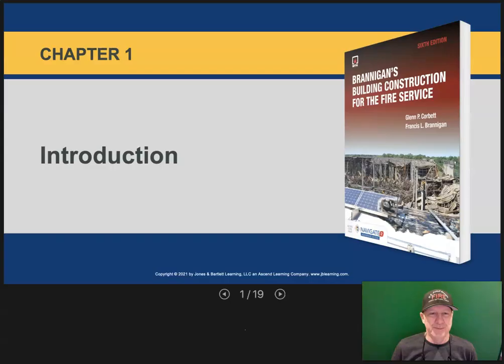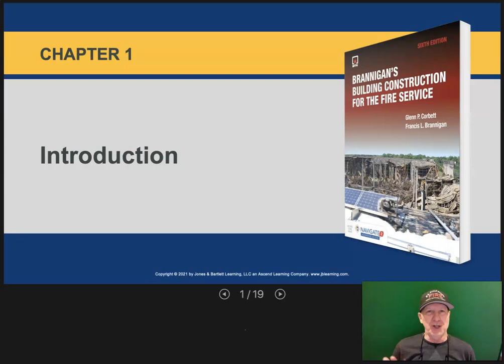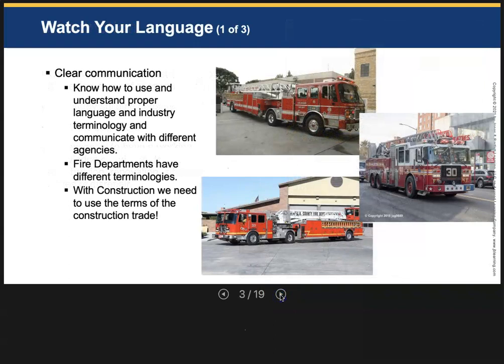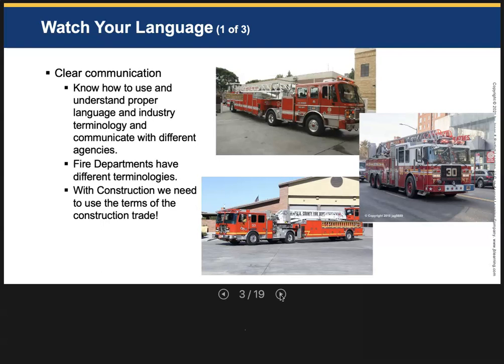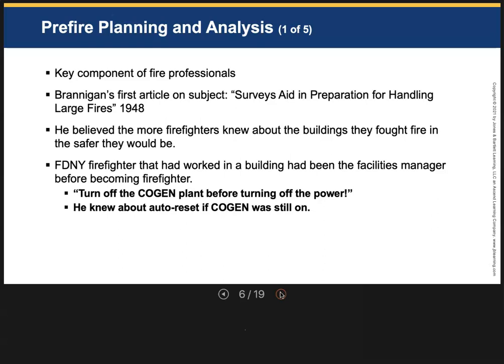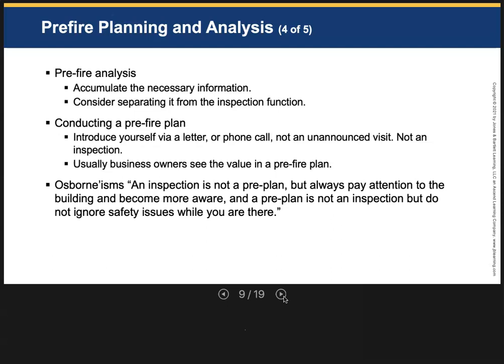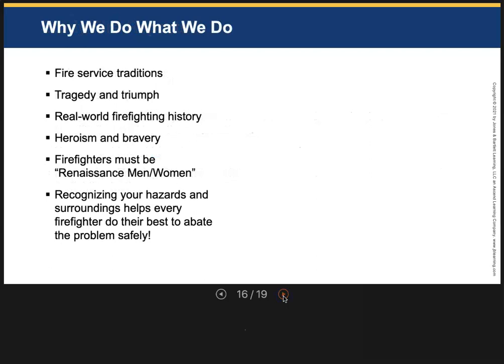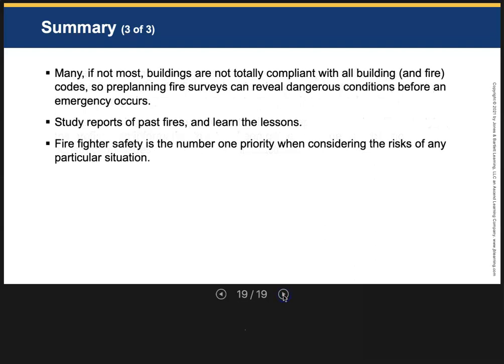Intro to Construction Ch 1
An Introduction to the Building Construction for the Fire Service. A fire technology course in the FESHE curriculum. This videos and any others in this series used Brannigan's book as a textbook.